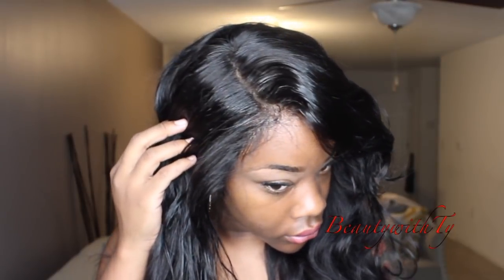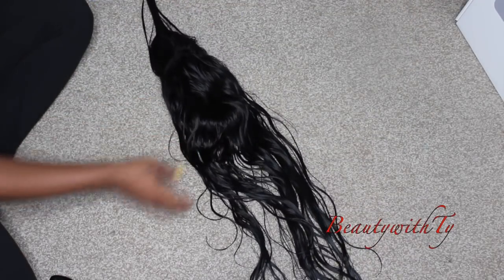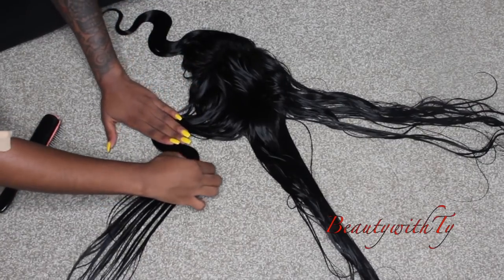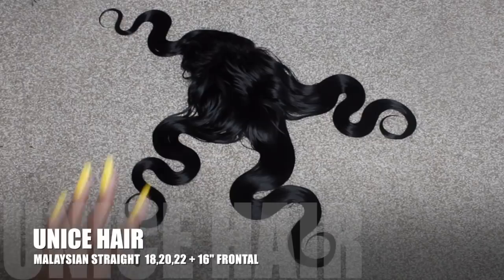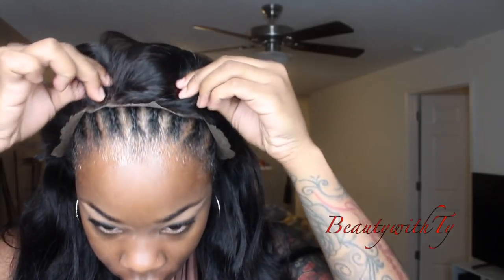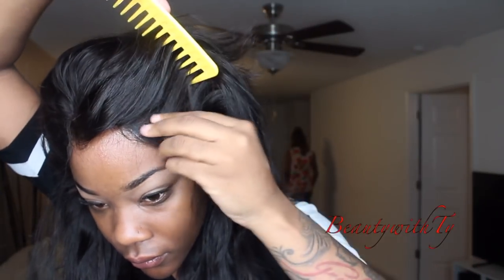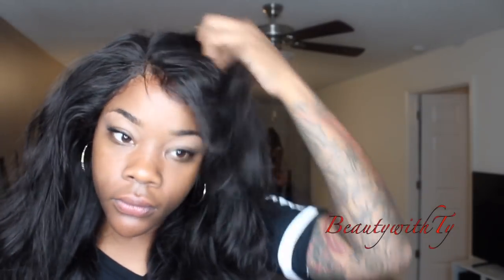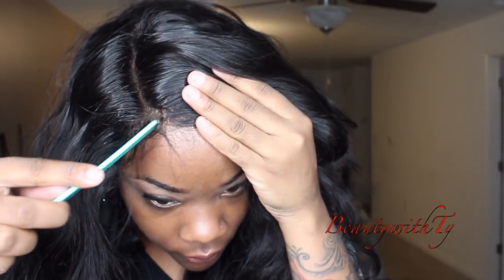HOW TO TRANSFORM STRAIGHT HAIR INTO BODY WAVE FT. UNICE HAIR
♥ Link to previous UNICE video

28TH.JUN-4TH.JUL
Full 3 OFF 3$  Full 299$ OFF10$
Full 550$ OFF 50$  Full 999$ OFF 100$

Hair details:Malaysian straight hair18'20'22'+16 inches frontal

Category

Howto & Style
License